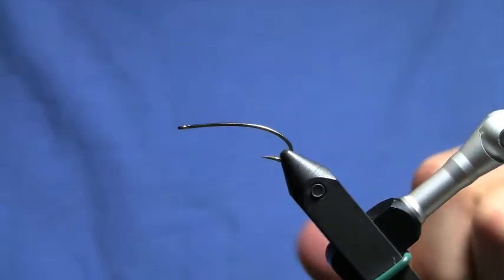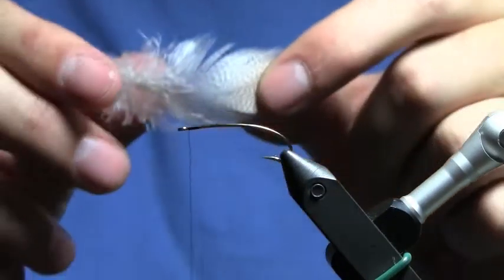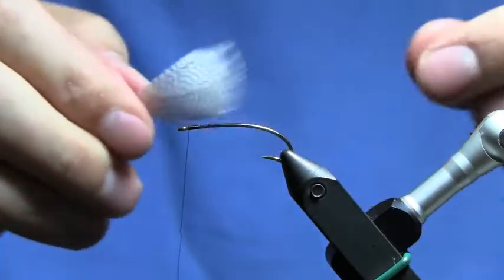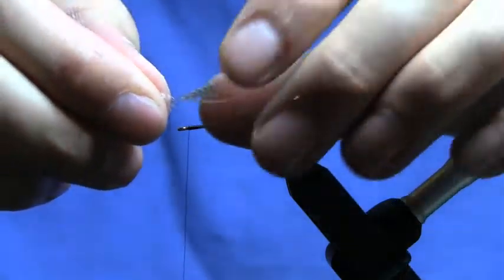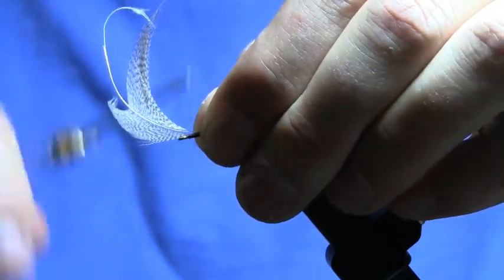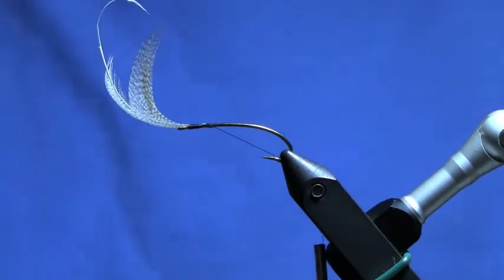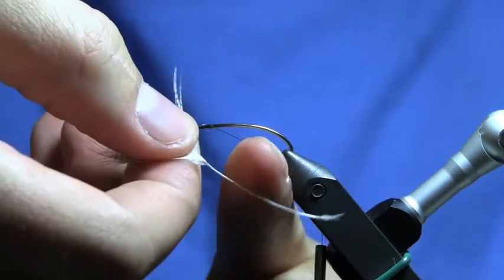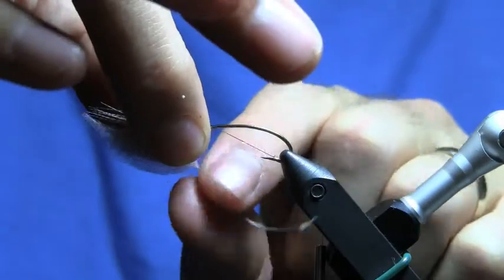reverse spider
How to tie in the hackle for a reverse spider pattern